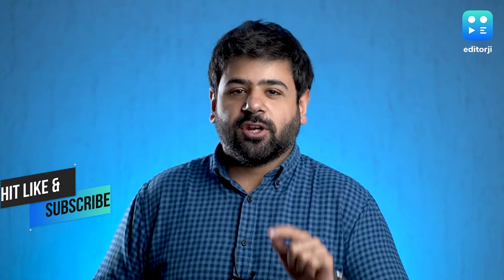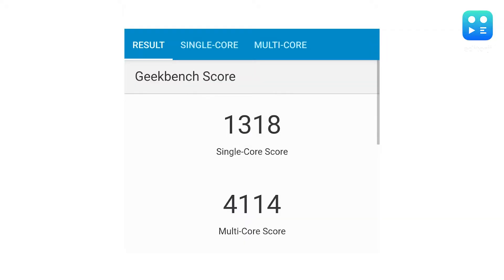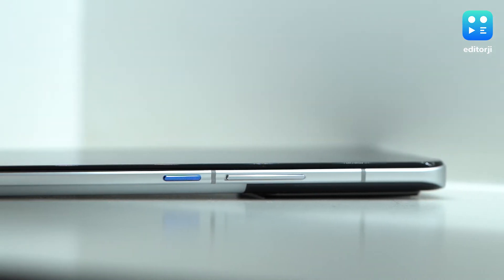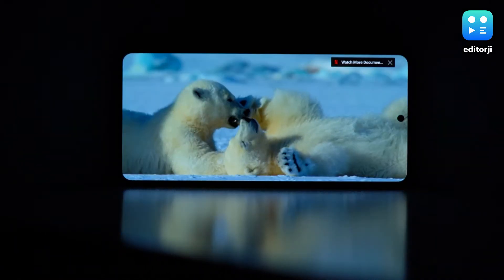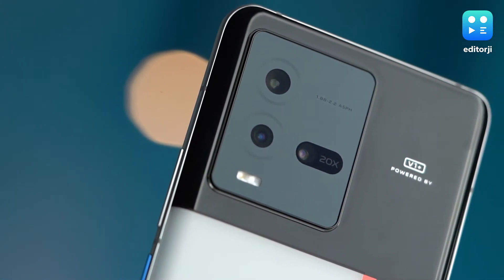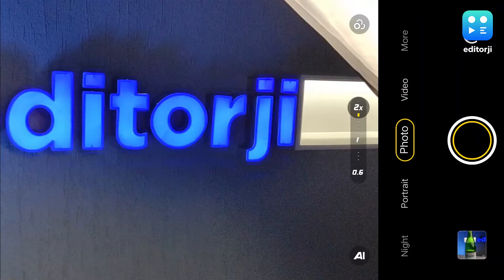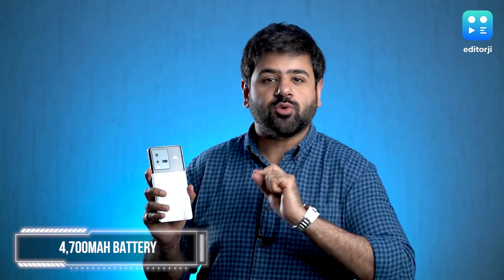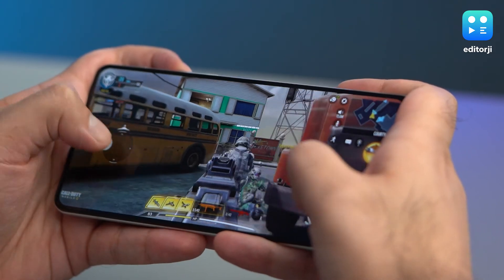iQOO 9T Review: New King of the segment?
iQOO 9T has been launched in India. iQOO 9T specs include a Snapdragon 8+ Gen 1 processor, up to 12GB LPDDR5 RAM and up to 256GB storage. iQOO 9T display is a 6.78-inch E5 AMOLED panel with an FHD+ resolution and 120Hz refresh rate. On the back, the iQOO 9T features a 50MP triple camera setup, and on the front, there’s a 16MP selfie camera. The iQOO 9T battery is 4,700mAh, and it gets 120W fast charging with a 120W adaptor included in the box. iQOO 9T India price starts at ₹49,999 for the 8GB RAM, 128GB storage model, while the 12GB RAM, 256GB storage model costs ₹54,999. Watch our iQOO 9T review on editorji to know about its performance and more.

00:00 - Intro
00:45 - Performance & Benchmarks
02:03 - Design & Utility
03:10 - Display
04:09 - Cameras
06:26 - Battery & Software
07:25 - Verdict